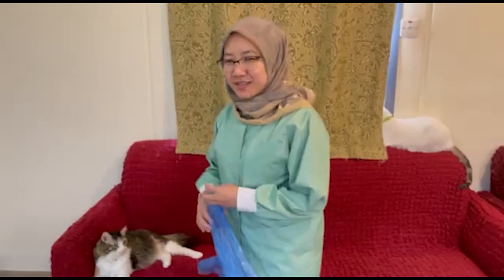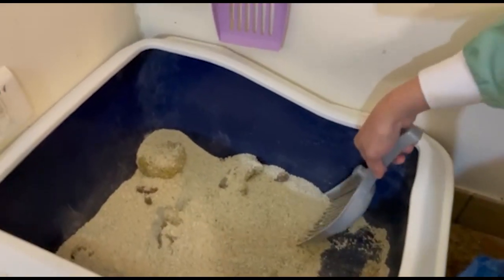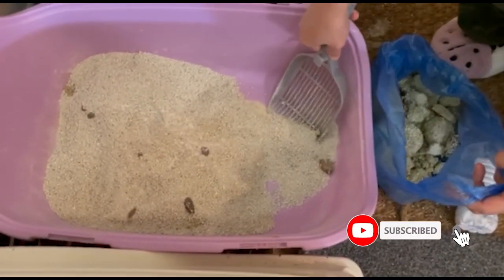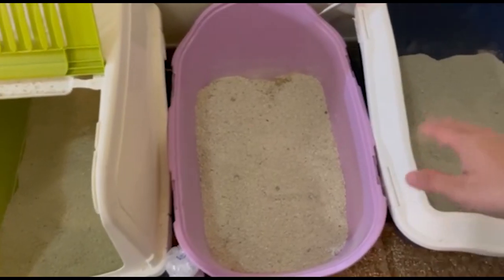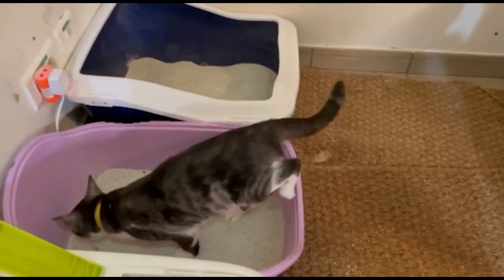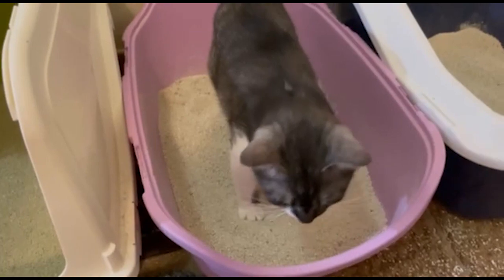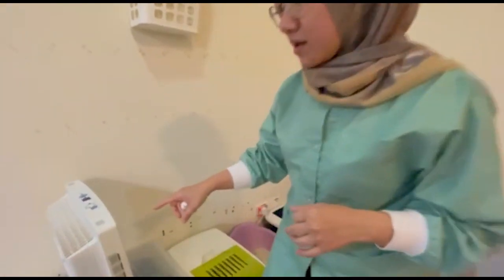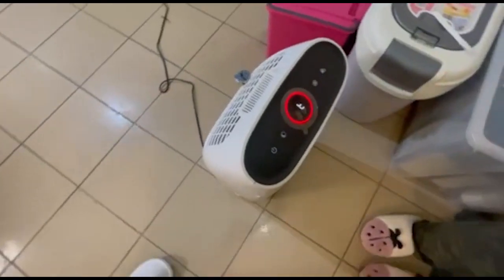Clean Cat Litter Box Everyday | How to Keep Litter Fresh and Clean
How to Keep Litter Fresh and Clean | Clean Cat Litter Box Everyday

Clean Litter Box | Daily Routine as a Cat Mother
How to maintain cleanliness of your house if you stay with 11 cats.
Daily routine of cleaning litter box in proper way will help until people will not notice you have litter box in the house :D
Clean toilet will make your cats happy.
Happy cats, Happy mother

Gear: iPhone 12Pro & DJI OSMO 4
Edit: Adobe Premiere Pro